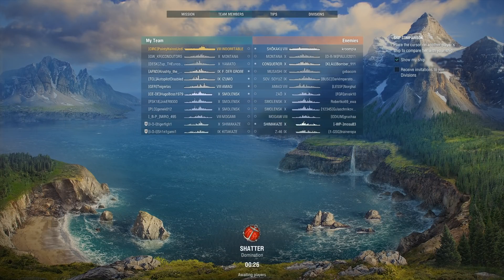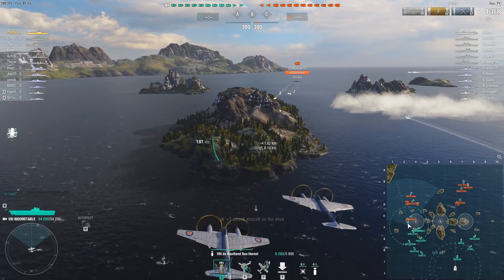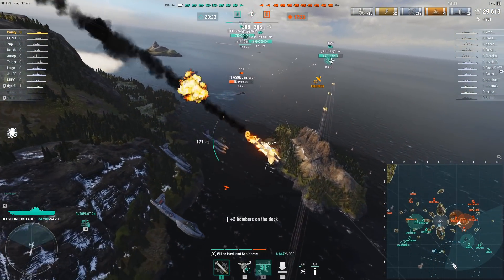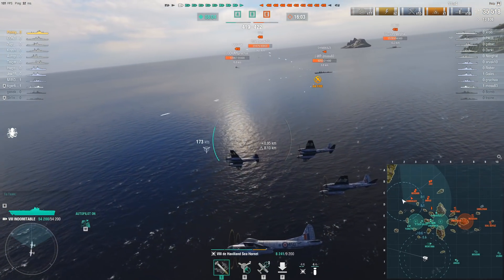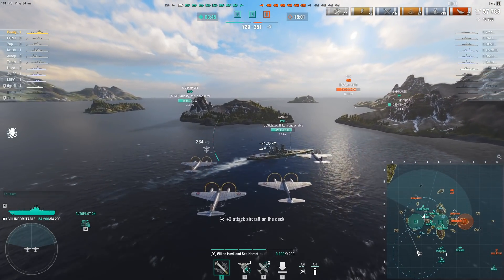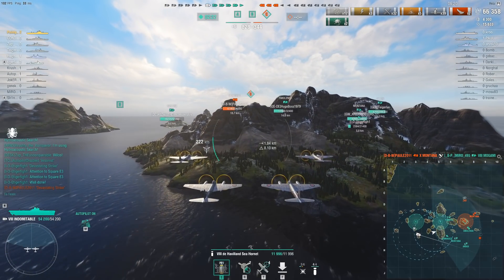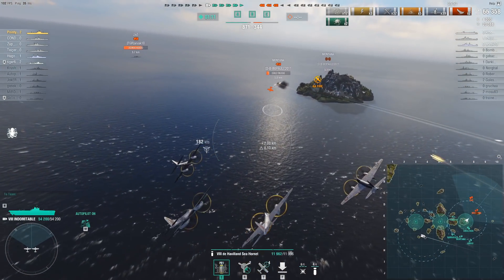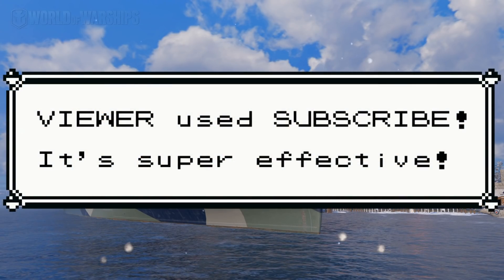First Look // HMS Indomitable / "Incapable, ineluctable, incompetent"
No really, I love it, why would you think otherwise?

(This ship was provided by WG for review purposes.)